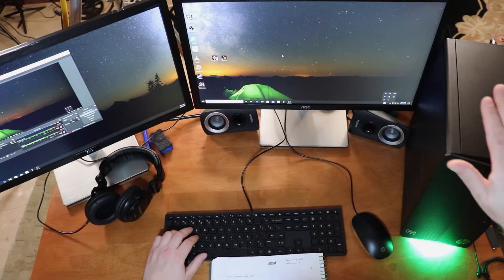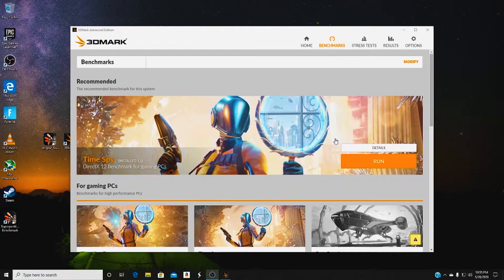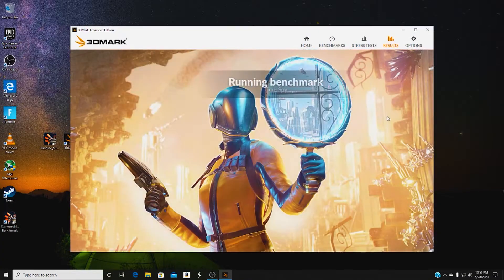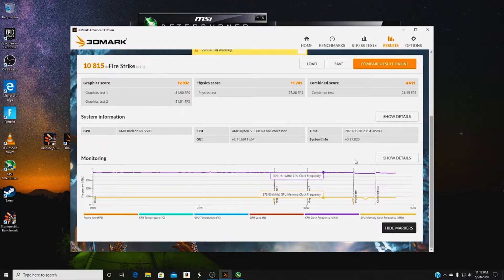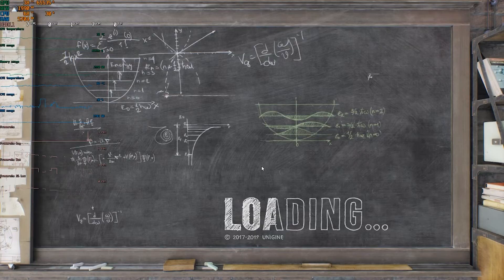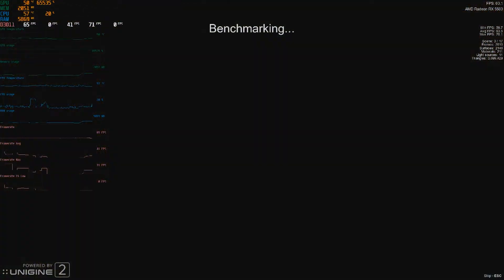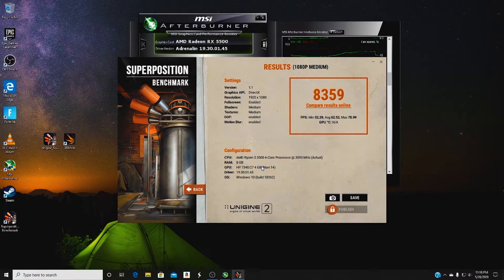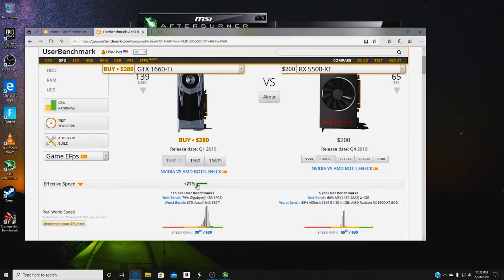HP Pavilion Gaming Desktop TG01-0040 AMD Ryzen 5 3500 VS 690-0073w Intel i5 9400F benchmarks.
This is a Benchmark of the stock TG01-0040 AMD Ryzen™ 5 3500, AMD Radeon™ RX 5500 Graphics & 8GB of RAM, I Do 3DMark & Super Position Benchmarks. I compare the TG01-0040 AMD Vs The 690-0073w Intel.

All upgrade items below have been tested and are know to work with the 690 & TG Pc. Just make sure you have the right PSU 400Watts *HP SFF L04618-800*

-Amazon Links-

*HP Pavilion TG-01-0040*

*HP 690-0073w*

-Planed Upgrades  Links-

**GPU- *Asus 2060 Super 8GB**

**XPG Adata Silver 16Gb Ram Kit**

-TG- Link was lost sorry Not showing up any more.

Specs:

Processor Type: AMD Ryzen 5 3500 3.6 GHz Base Boosts to 4.1Ghz.
Motherboard Name: Erica.   Chip Set: AMD Promontory B550A.
Socket: AM4.   Memory: 8 GB DDR4-2666 SDRAM .     Internal Storage: 512 GB PCIe® NVMe™ M.2 SSD.    Graphics Card: AMD Radeon™ RX 5500 Graphics (4 GB GDDR5 dedicated).
Expansion Slots: 1 PCIe x1; 1 PCIe x16; 2 M.2    Network Interface: Integrated 10/100/1000 GbE LAN
Wireless: Realtek Wi-Fi 5 (1x1) and Bluetooth® 4.2 combo.   Memory Card Device HP 3-in-1 Media Card Reader.   Operating System: Windows 10 Home 64.

**Parts that can be upgraded are listed below**

*4K HDMI Cable 6 ft

-Upgraded Memory:
*Corsair Vengeance LPX 16GB (2x8GB) DDR4

*Corsair LPX 32GB C15 (2X16GB) DDR4

*HyperX Fury 16GB 2666MHz:

*Crucial 2666 MHz DDR4 16GB (8GBx2):

*UtechSmart Venus Gaming Mouse:

*Keyboard Logitech G213 Spill-Resistant and Durable Design:

-Upgraded CPU (None K only)-
*Core i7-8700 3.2Ghz 6-Core CPU

-Upgraded GPU-

*EVGA 2060 RTX:

*MSI Gaming GeForce RTX 2060 Super 8GB

-Upgraded Nvme Drives-
**M.2 M-Key 2280 NvMe Drives** **If you are Cloning make sure it is larger**
--Samsung 500GB Amazon
-- Samsung 1TB Amazon
-- Samsung 2Tb Amazon

                          **SSD Drivers 128GB to 15TB**
-- Samsung 512GB Amazon
-- Samsung 1TB Amazon
-- Samsung 2TB Amazon

**HDD Hard Drives These can Go up to 20TB at this time of making this video**
                    +Western Digital*

-- 3TB Amazon
-- 4TB Amazon
-- 6TB Amazon

+ Seagate +
-- 3TB Amazon
-- 4TB Amazon
-- 6TB Amazon

-Upgraded PSU if you have the 200 watt or 310 watt
-400 Watt Drop in PSU L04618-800
-This will work on the TG, 590 & 690. I've tested it.

-PC Screw Kit-
 **250pcs Personal Computer Screws**